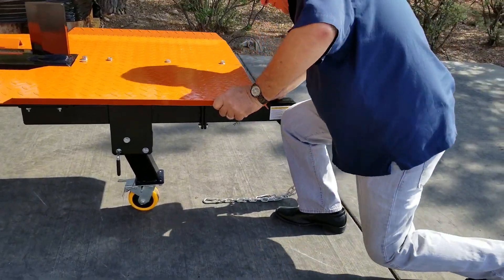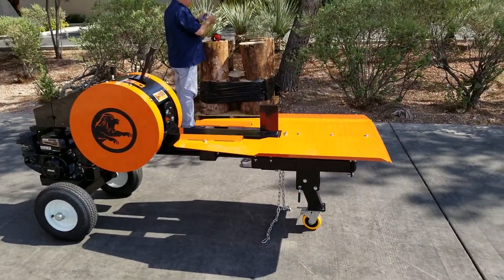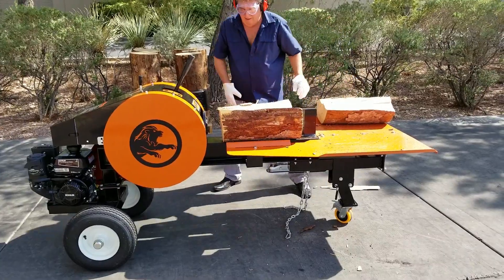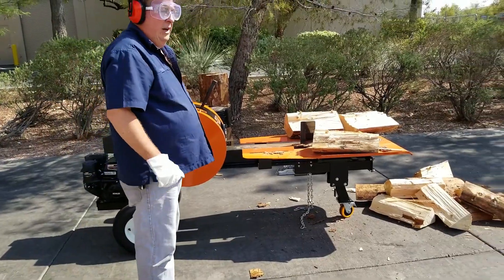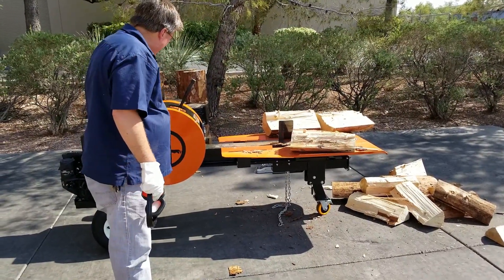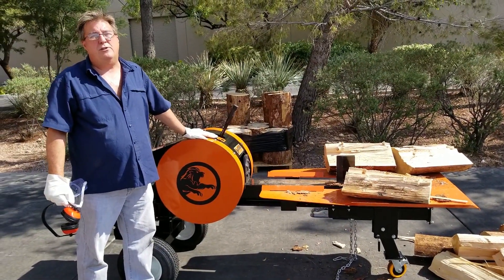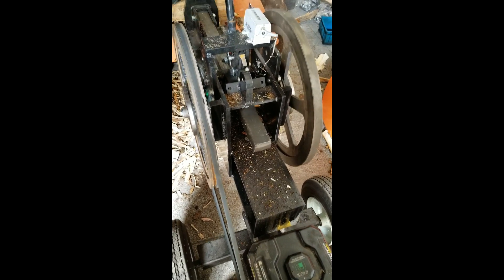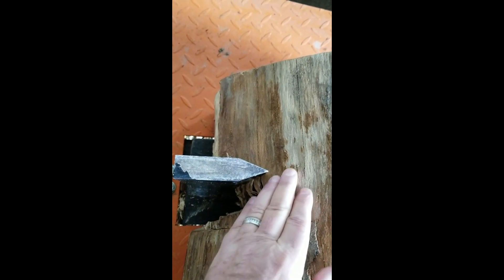PowerKing PK0342 (2018) 42-Ton Kinetic Log Splitter with ABS - DEMO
Here is a Demo and Testing video for the PowerKing PK0342 42-Ton Kinetic Log Splitter with our patent pending Auto Braking System (ABS)

The ABS is a braking system works to stop and reset the ram when it encounters too much resistance. This type of resistance may come from something like a knotted piece of wood. Once it hits this type of resistance it will automatically retract and reset to be engaged again. Taking off the extra stress on racking system components will prolong the life and effectiveness of the machine.

If you have any questions feel free to visit us